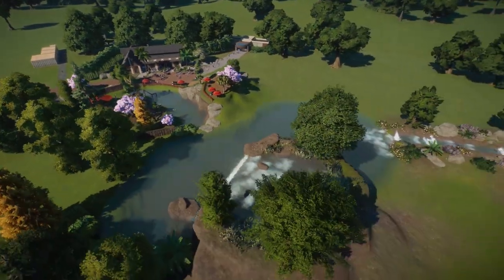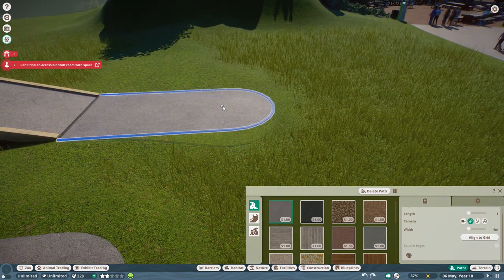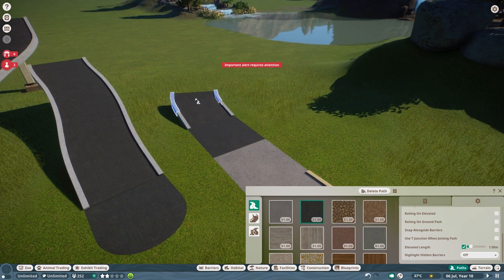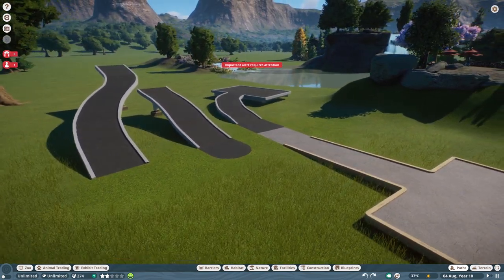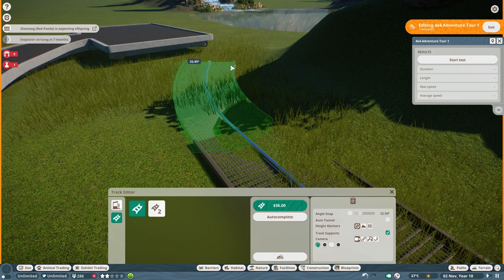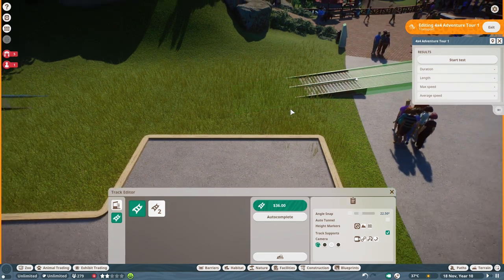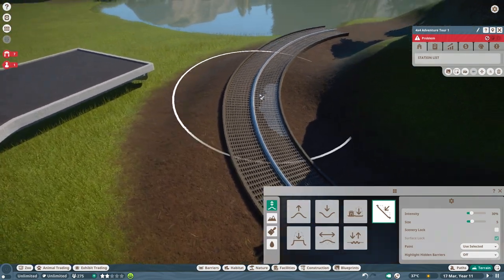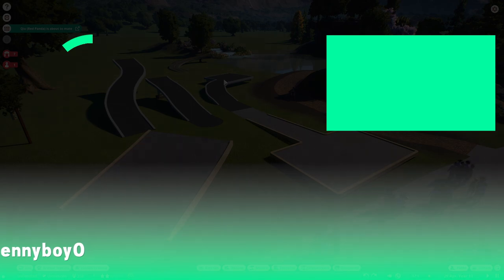Advanced Path Tutorial - Planet Zoo Tutorial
The beloved path tool in Planet Zoo got an update. And here is a little advanced tutorial how to use it!

//Planet Zoo//

Specs:
i7 8770k
RTX 2080Ti
16GB DDR4